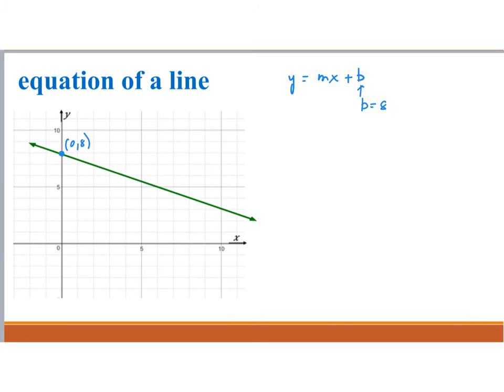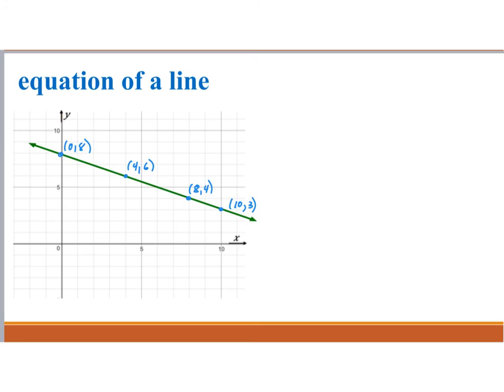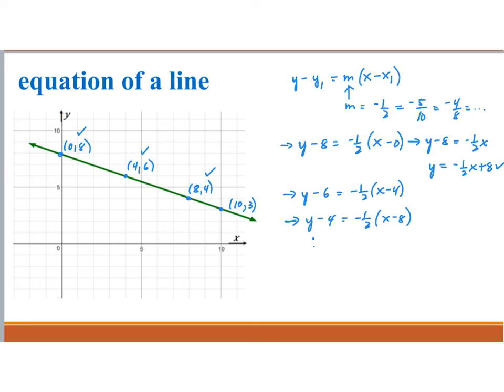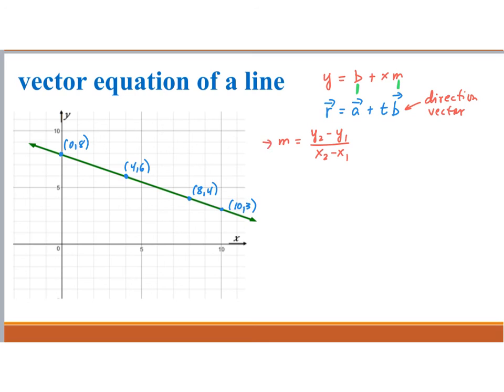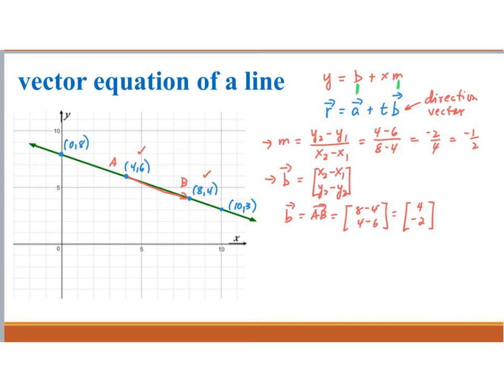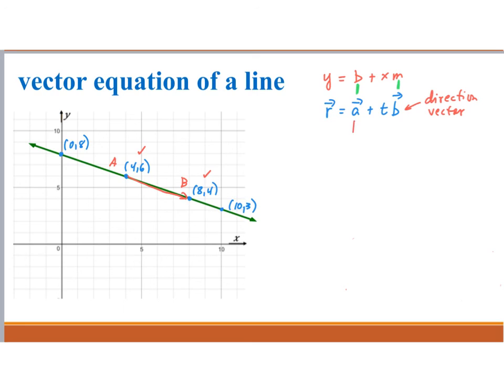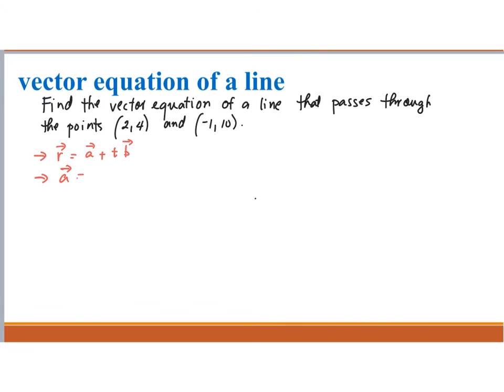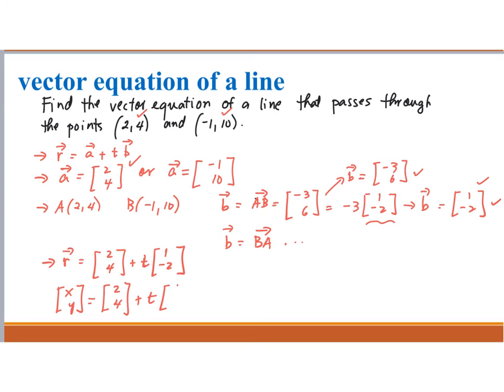vector equation of a line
( correction:  vector equation [x,y] = [0,8] + t [-2,1] )